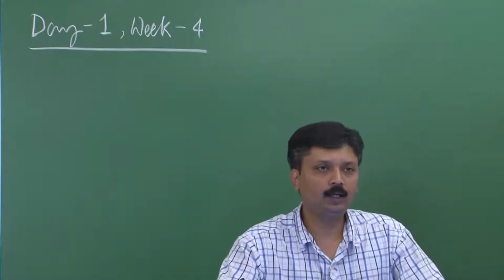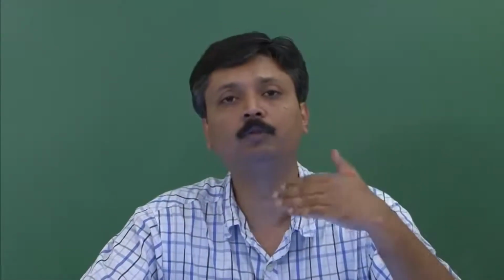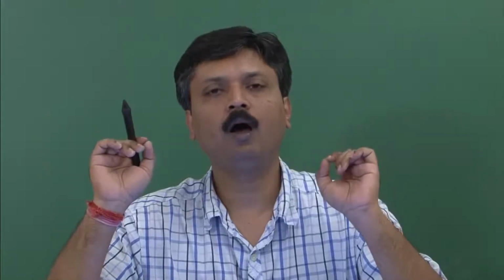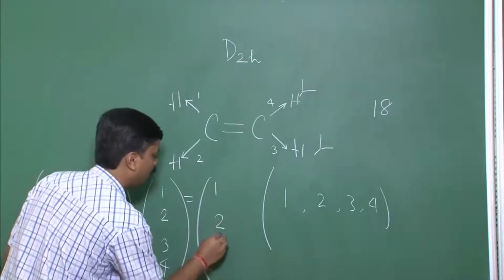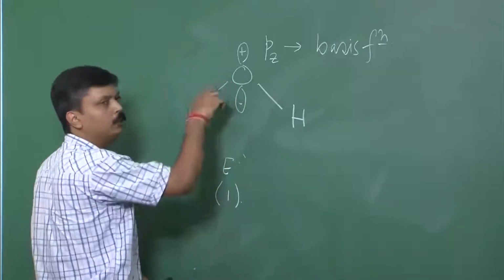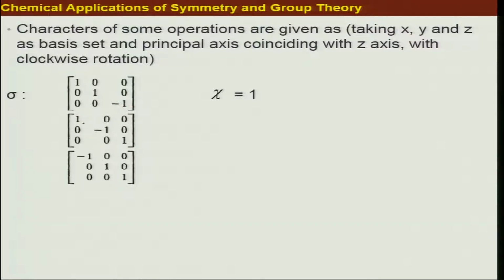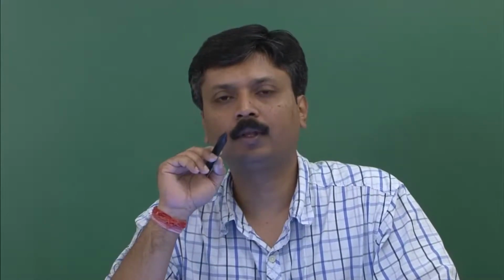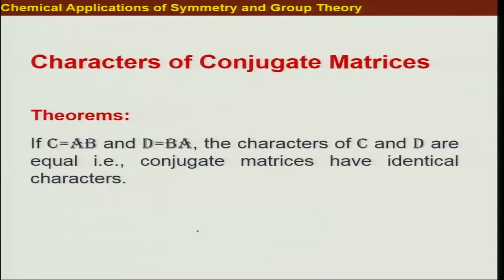Lecture 16 : Chemical Applications of Symmetry and Group Theory